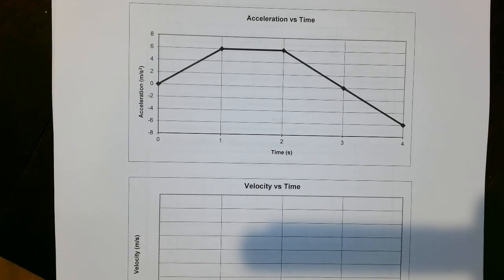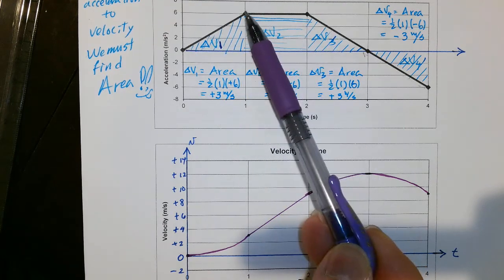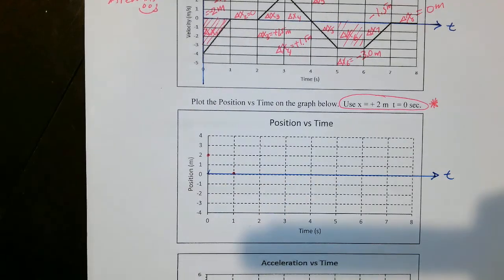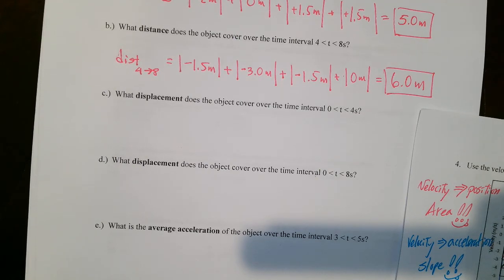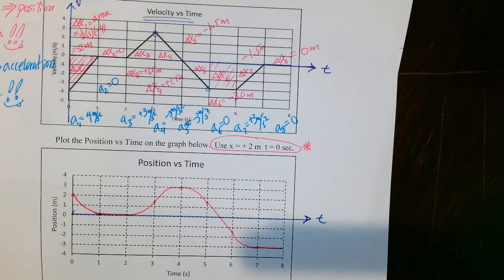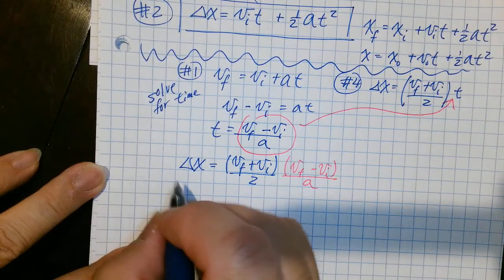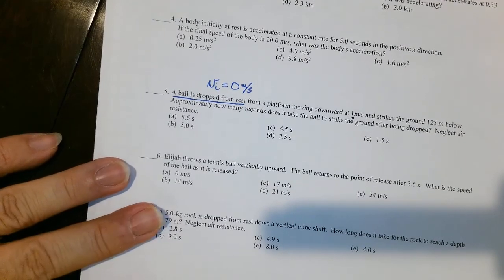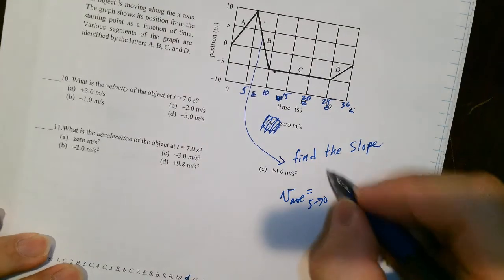AP 1 Summer Review Video 03